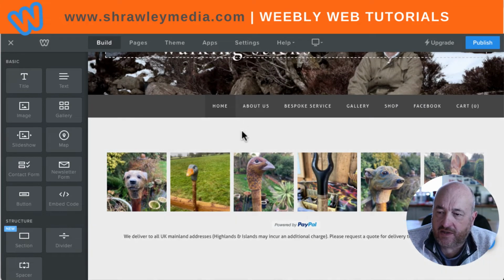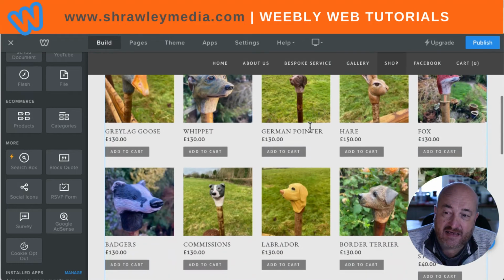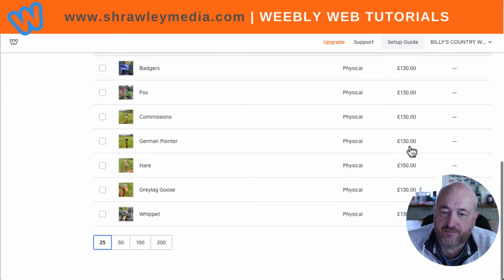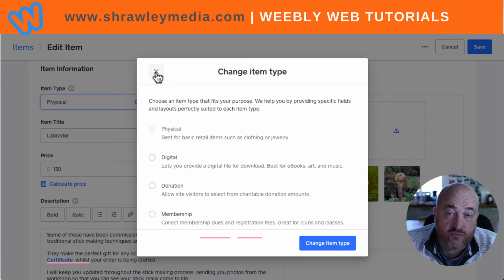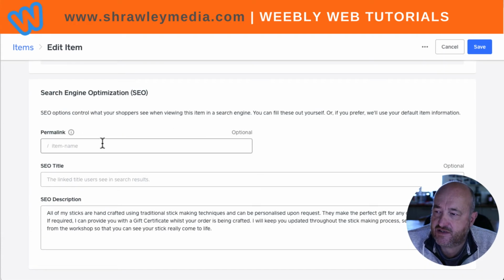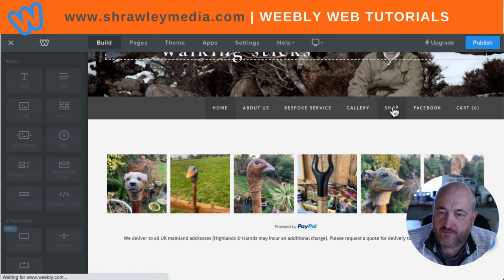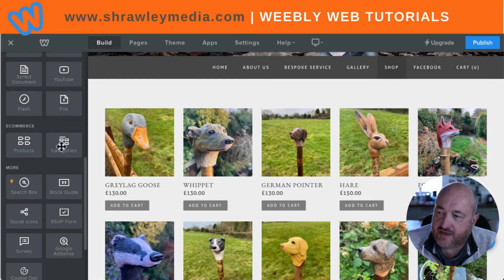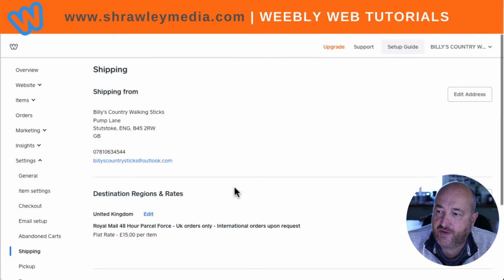Differences between an image, gallery, product item and product gallery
In this video we explain the differences between an image, gallery, product item and product gallery. This is an overview.